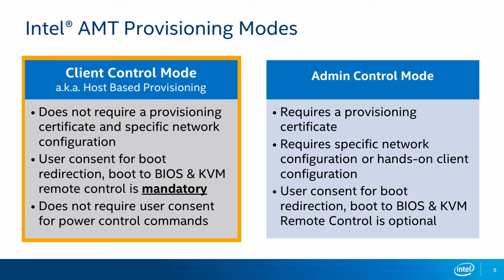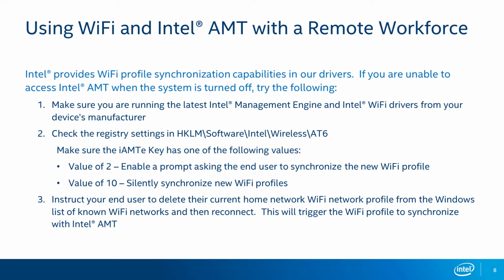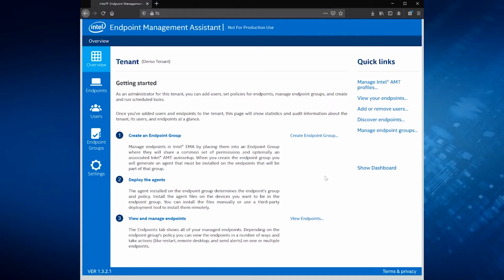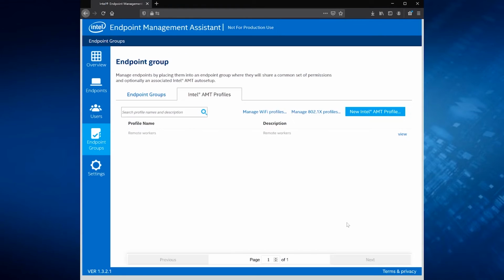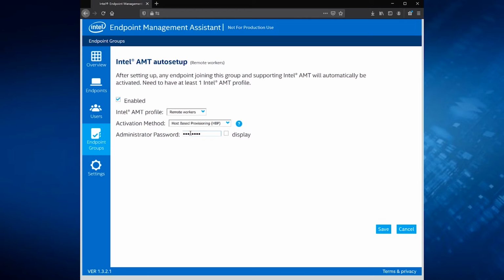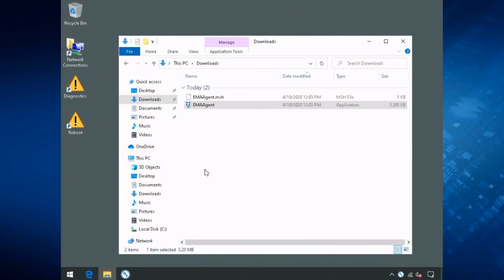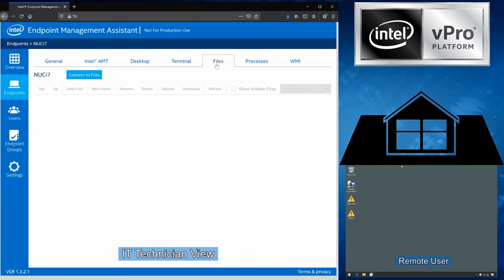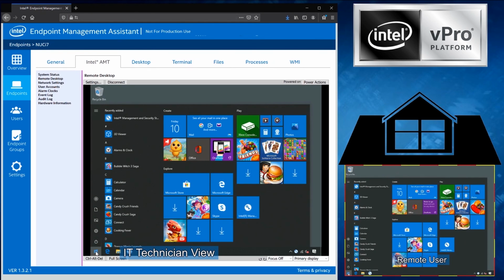Intel EMA Remote Management Quick-Start Guide | Intel Business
This video is a quick-start guide that demonstrates how you can use  Intel® Endpoint Management Assistant to configure Intel® Active Management Technology as part of the Intel vPro Platform. Modern manageability tools of Intel AMT combined with the Intel EMA tool lets IT securely manage devices that are being used by a remote, working from home, workforce.

Configuring Intel AMT on Remote Devices | 01:24
Demo: Host-Based Configuration of Intel AMT | 04:40

Learn more about how to Intel® Active Management Technology, makes it easy for IT to remotely support worker productivity, inside and outside the firewall, over the cloud